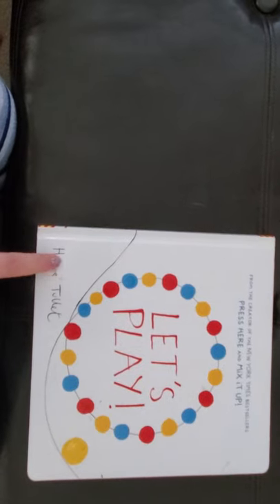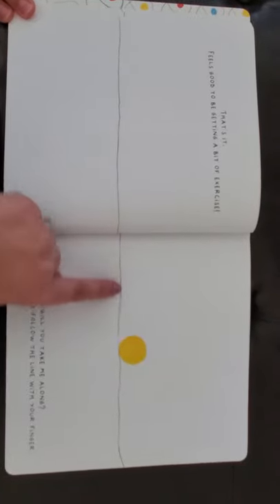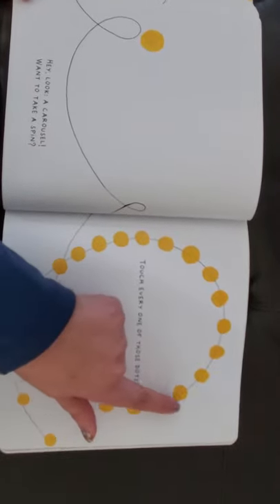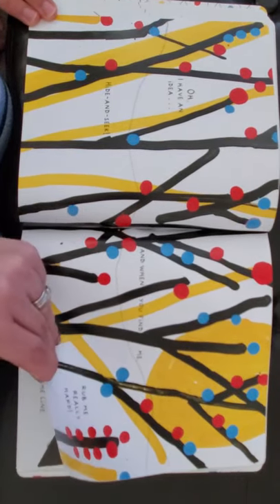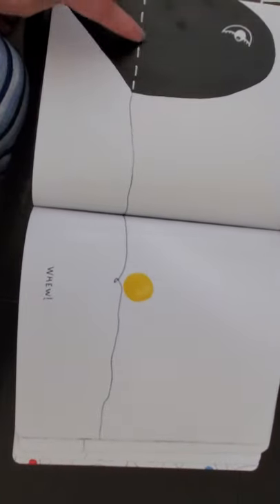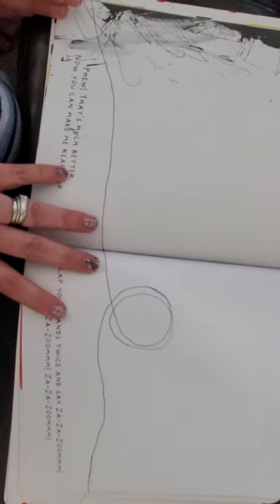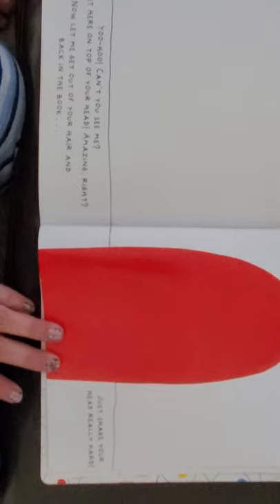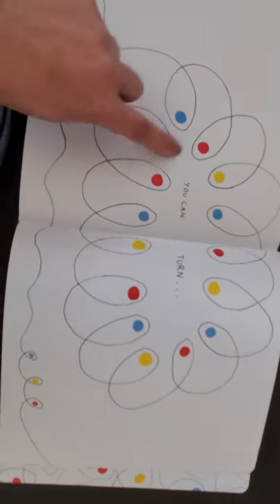Let's Play by Henre Tullet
Read by Mrs. Hladun